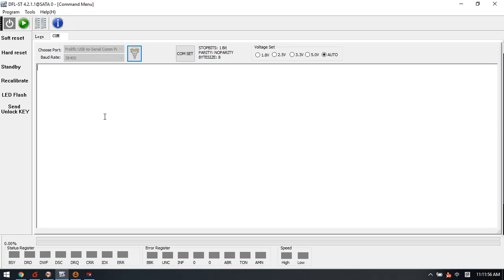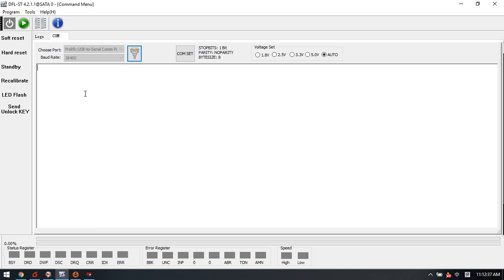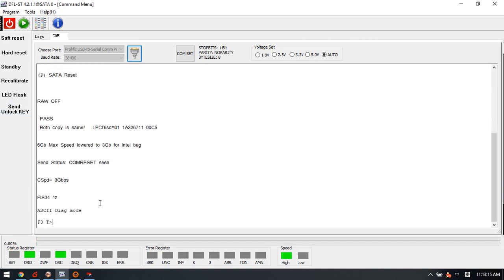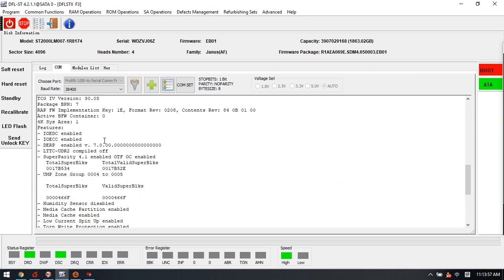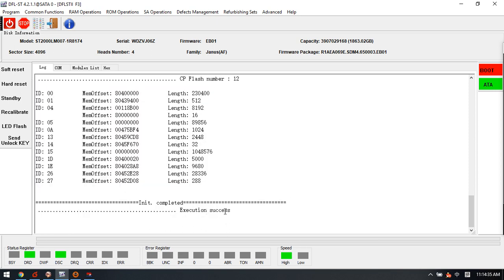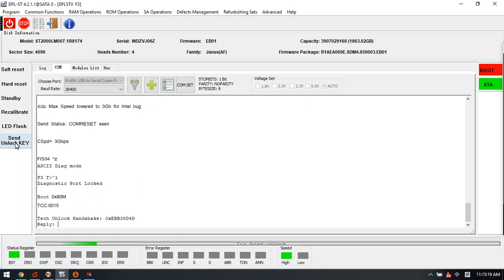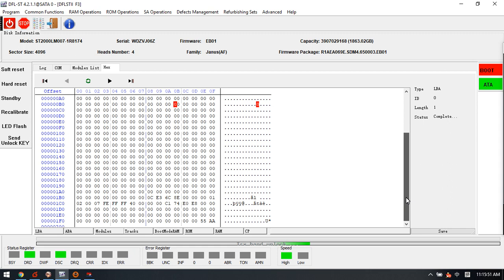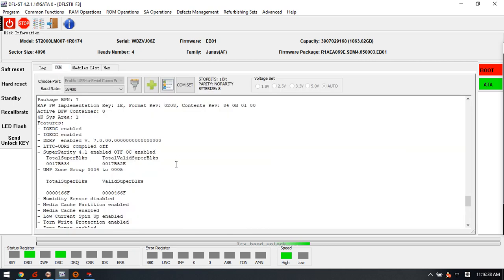Seagate SMR Hard Drive Format Data Recovery Steps